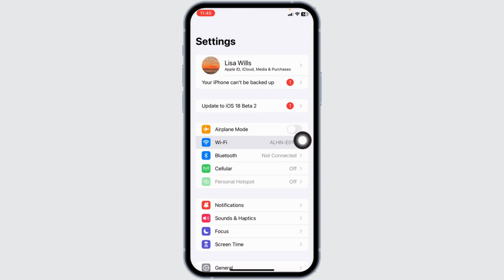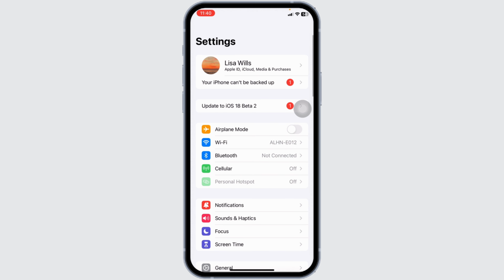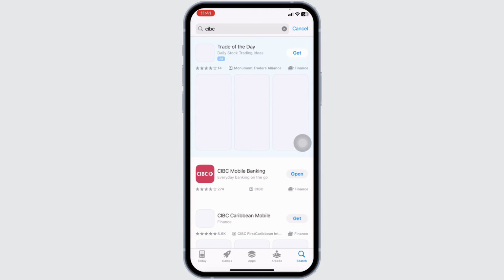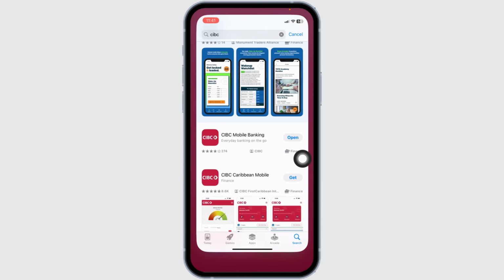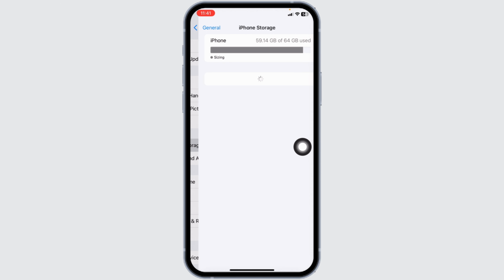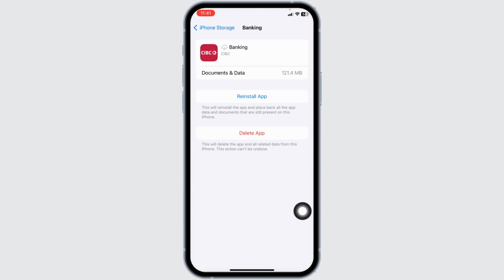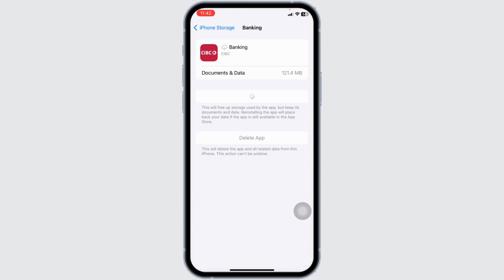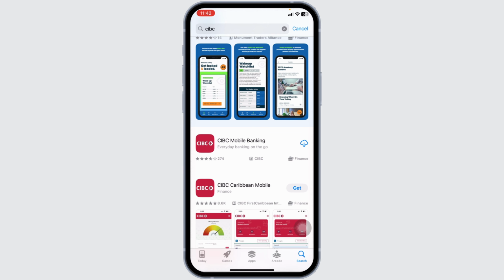CIBC App Won't Let Me Log In: How to Fix CIBC App Won't Let Me Log In (2024)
CIBC App Login Issue: How to Fix | Troubleshoot & Solve | 2024 Guide

Struggling to log in to your CIBC app? This video provides an easy-to-follow, step-by-step guide to help you troubleshoot and fix common login problems, ensuring you can access your accounts and manage your finances without interruption.

Timestamps:
0:00 - Introduction
0:05 - Steps to fix login issues on the CIBC app

Key points covered in the video:

Check Internet Connection: Ensure your device has a stable and strong internet connection, as poor connectivity can often prevent successful logins.
Update the App: Make sure you are using the latest version of the CIBC app. App updates often include bug fixes that resolve login issues.
Verify Credentials: Double-check your login details to ensure accuracy. If you've forgotten your password, follow the app’s process to reset it.
Restart Your Device: A simple device restart can fix minor software issues that might be affecting the app.
Reinstall the App: Uninstall and then reinstall the CIBC app. A fresh install can sometimes be the key to resolving persistent issues.
Contact CIBC Support: If all else fails, reaching out to CIBC customer support can provide further assistance and potentially resolve deeper issues.

Follow these steps to resolve any login issues with the CIBC app, keeping your digital banking smooth and accessible.